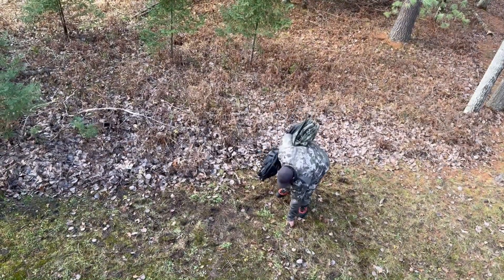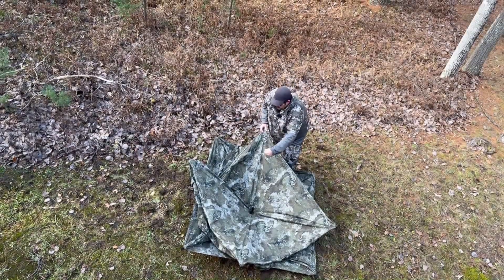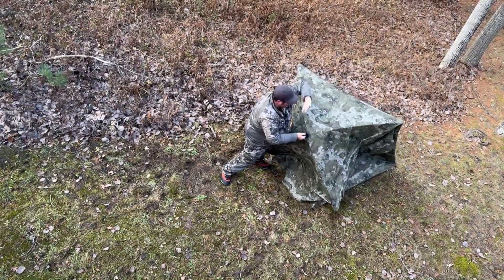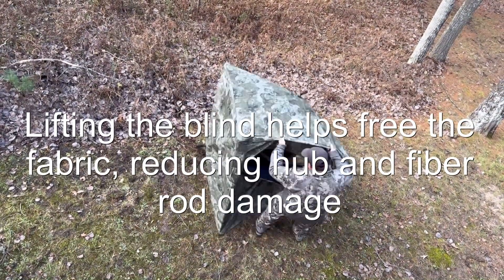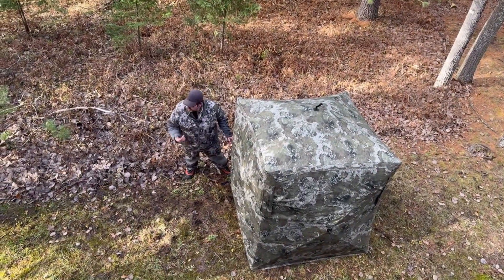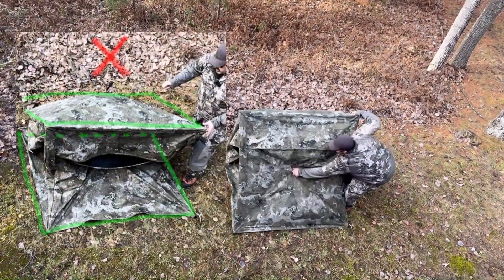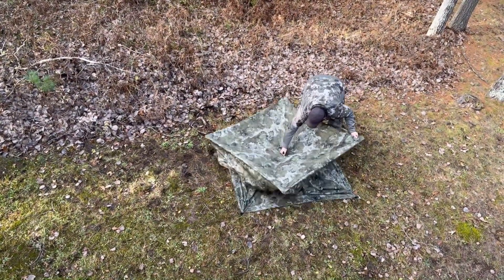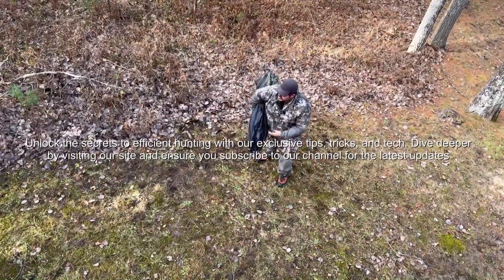Hunting Blinds Pop-Up Fastest Setup/Takedown for Hunting Ground blinds Success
Elevate your hunting game with this expert guide to pop-up blinds! Learn the quickest, safest setup and takedown techniques to minimize blind failure and maximize your time in the field. Discover essential tips for blind maintenance, preventing mold and mildew, and choosing the best deer blinds for your needs. From see-thru mesh windows to hub-style designs, we cover it all. Whether you're a seasoned hunter or just starting, these tips will ensure your ground blind hunting experience is safe, efficient, and successful.